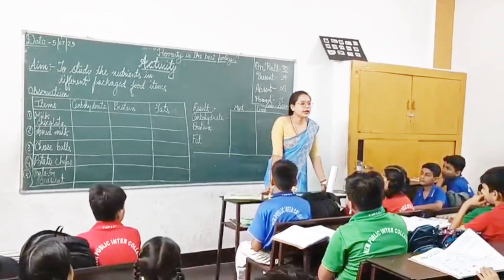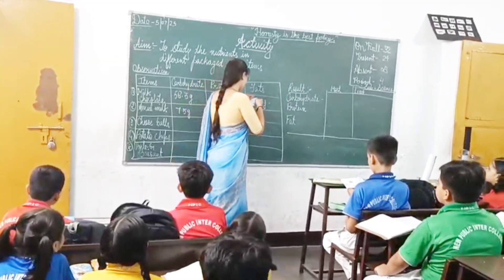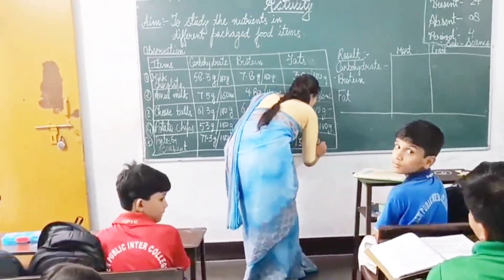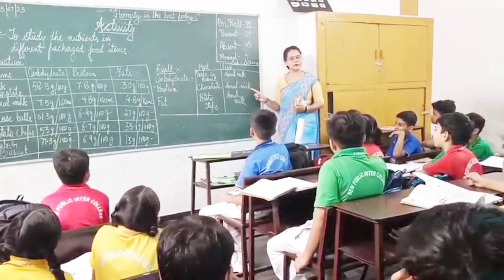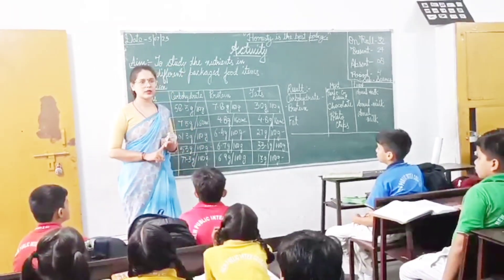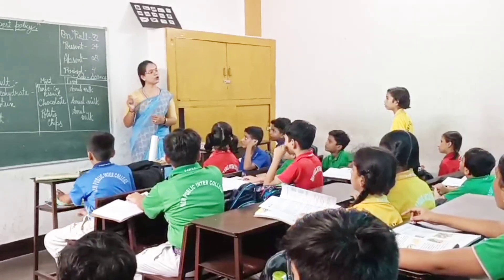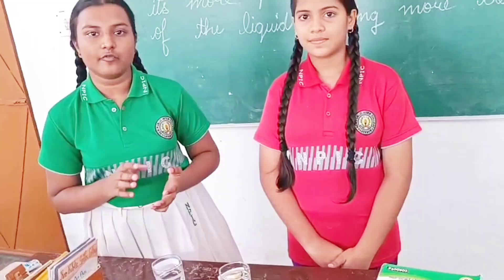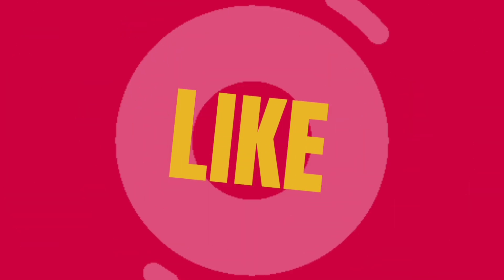our students explored nutrient contents in foods & density experiments with glycerine vs. water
🧪✨ Today in class, our curious scientists 🧑‍🔬👩‍🔬 explored **nutrient contents** in different foods 🍎🥦 while diving into **density experiments** with **glycerine vs. water** 💧🫙.

They learned how **high-density objects sink 🌊⛔** while **low-density objects float 🚀🌈**. Glycerine (more dense) makes some objects float in water but sink in glycerine! 🩻⚖️ It was a fun and eye-opening session showing **real-life science in action!** 🪐🔬📚

Learning while experimenting = best combo! 🌟🔥